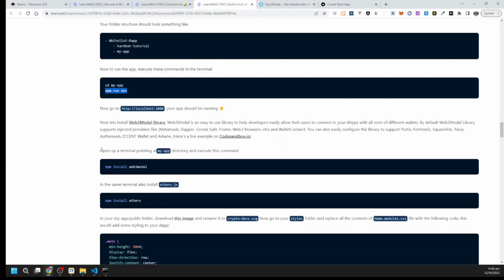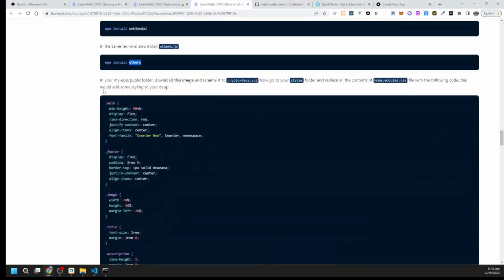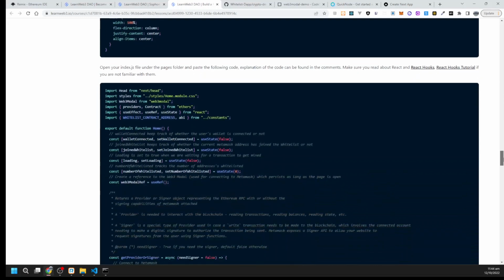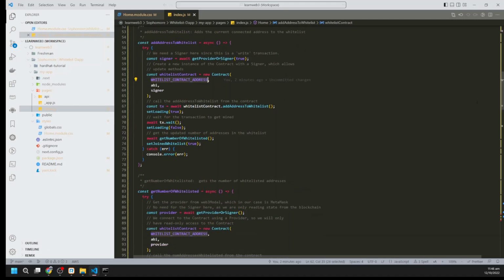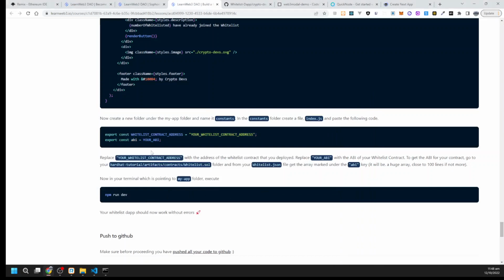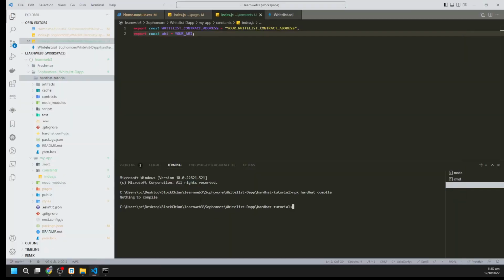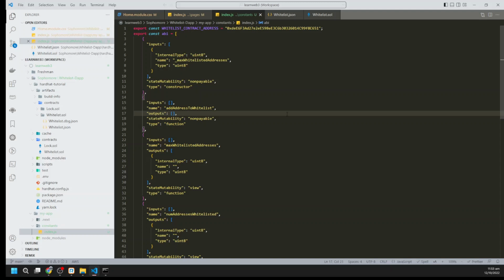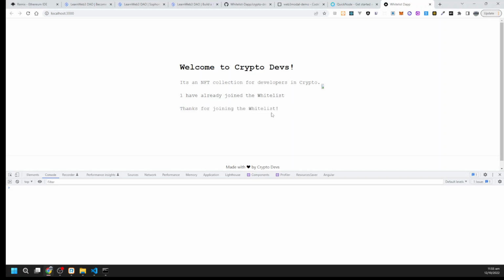Build full dApps within Tokens, DeFi, DAOs, and NFT fields! | learweb3.io sophomore track - Part 23